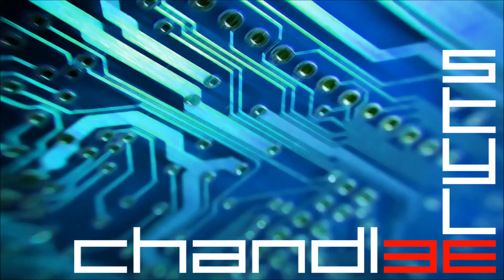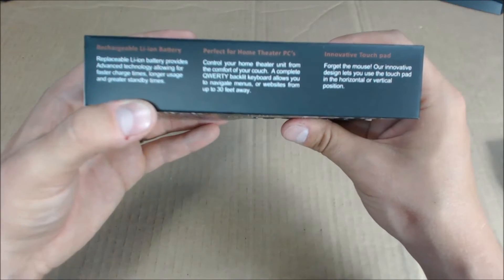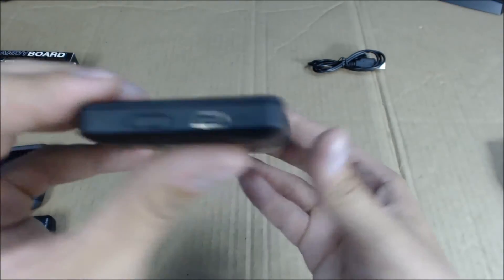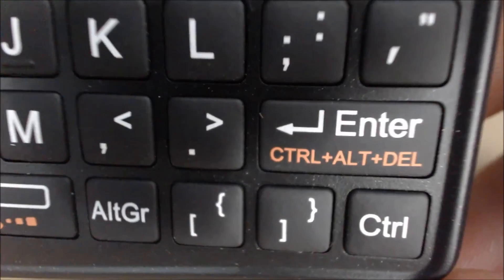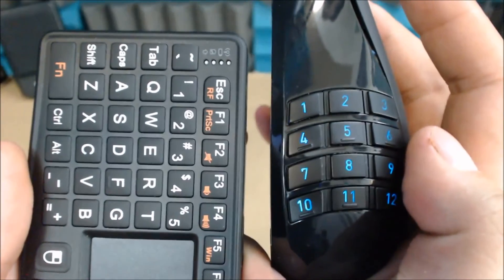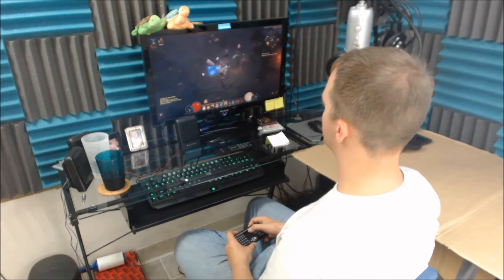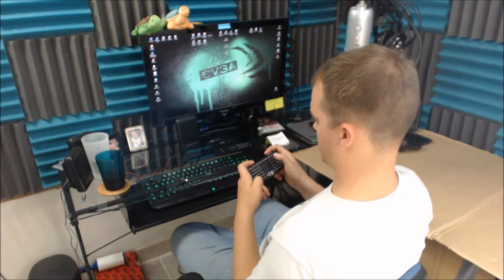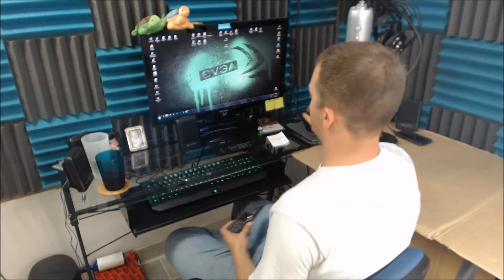VisionTek Candyboard Mini Wing (Unboxing and Review)(HTPC Keyboard)